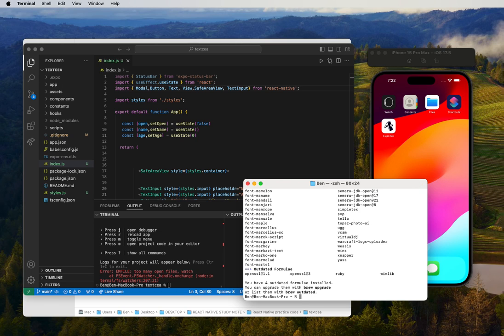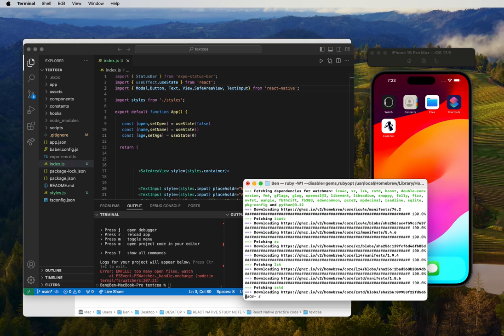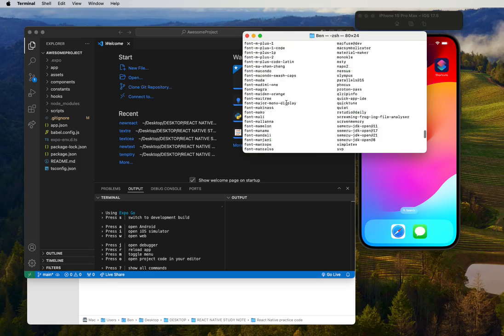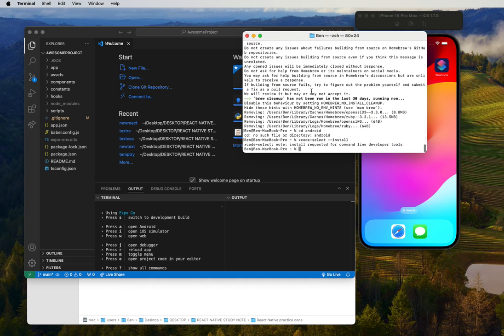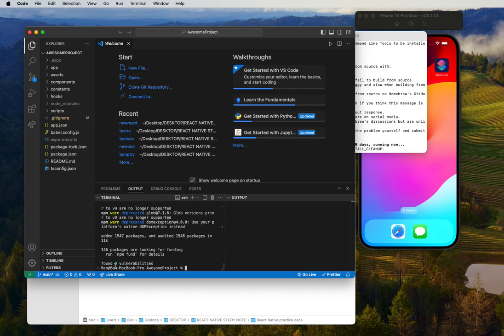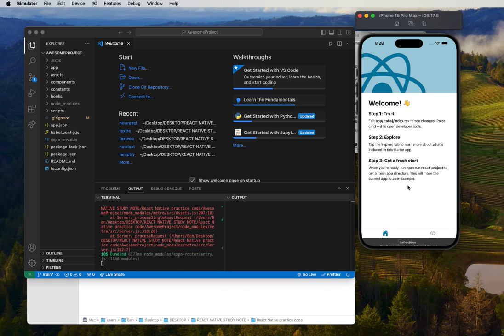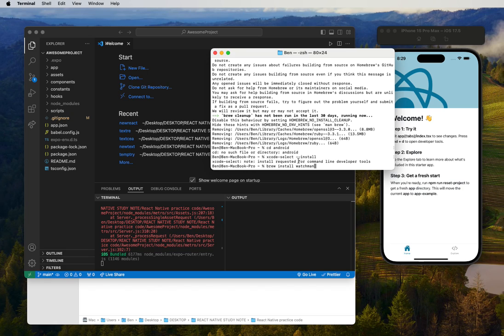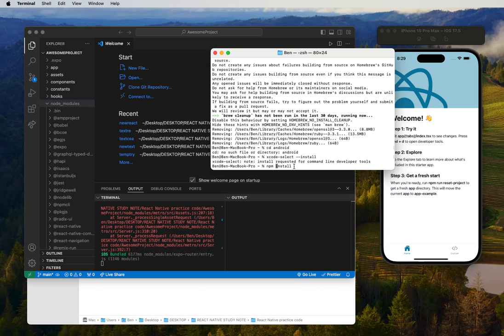Error: EMFILE: too many open files, watch Starting Metro Bundler - thrower React JS / React Native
React JS / React Native
ERROR:
Error: EMFILE: too many open files, watch
at FSEvent.FSWatcher._handle.onchange (node:internal/fs/watchers:207:21)

or
Starting Metro Bundler
node:events:497
      throw er; // Unhandled 'error' event

    at FSEvent.FSWatcher._handle.onchange (node:internal/fs/watchers:207:21)
Emitted 'error' event on NodeWatcher instance at:
    at FSWatcher._checkedEmitError React Native practice code/propsPassing/node_modules/metro-file-map/src/watchers/NodeWatcher.js:82:12)
    at FSWatcher.emit (node:events:519:28)
    at FSEvent.FSWatcher._handle.onchange (node:internal/fs/watchers:213:12) {
  errno: -24,
  syscall: 'watch',
  code: 'EMFILE',
  filename: null